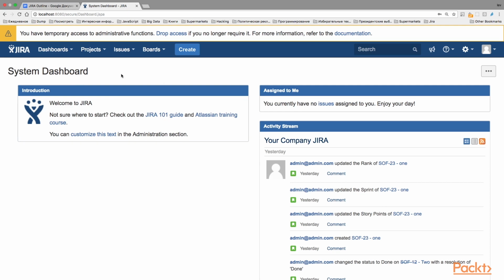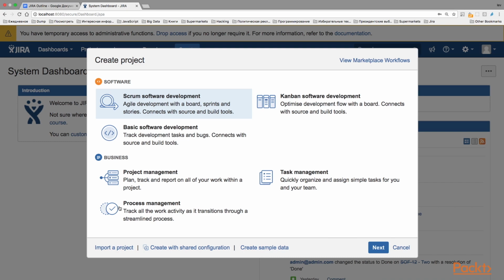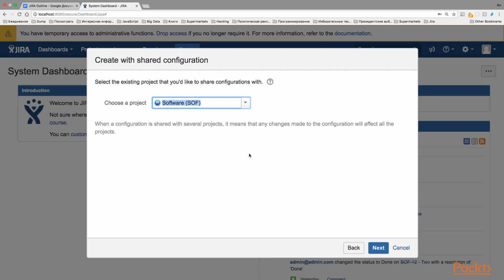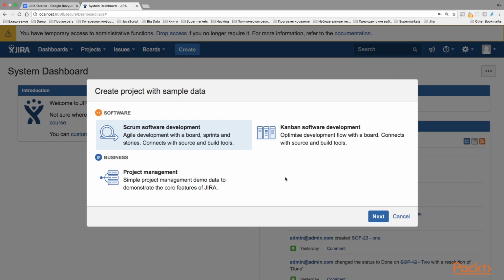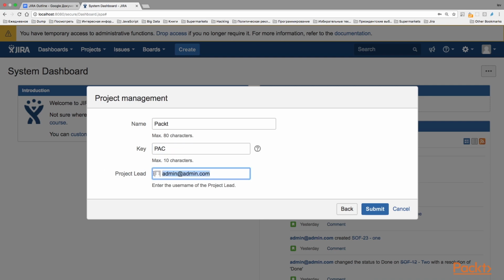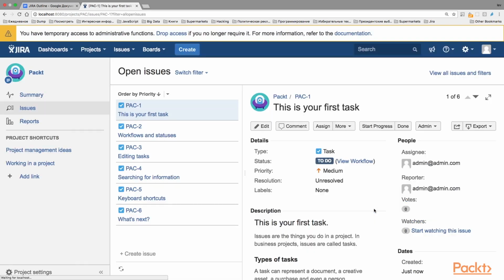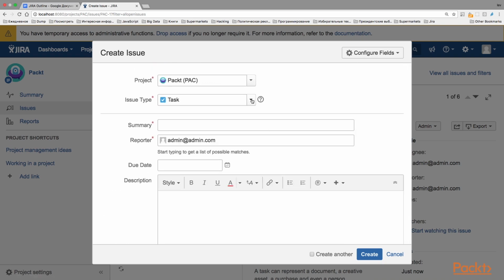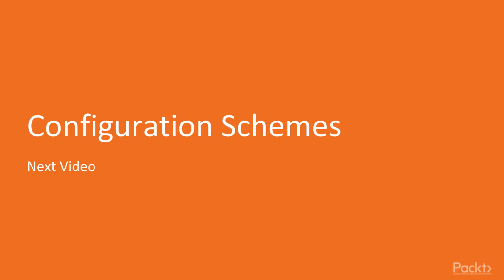jira creating a project